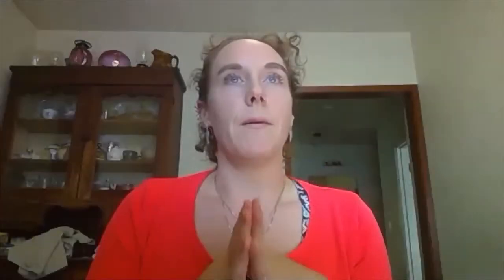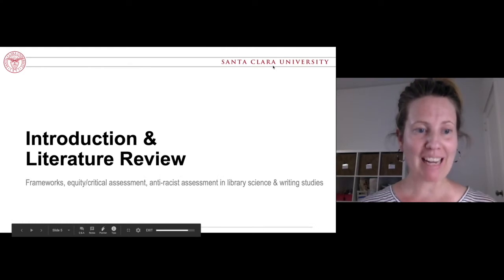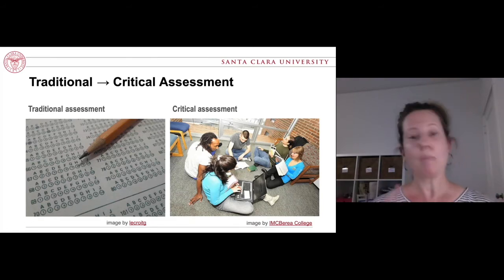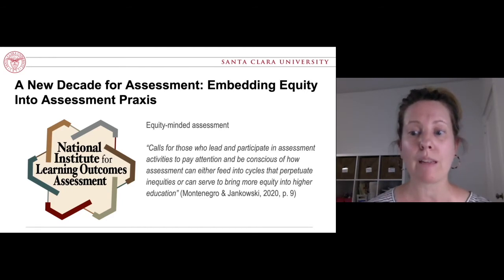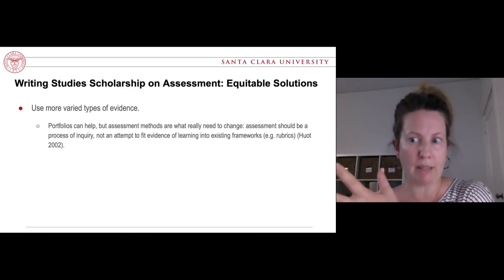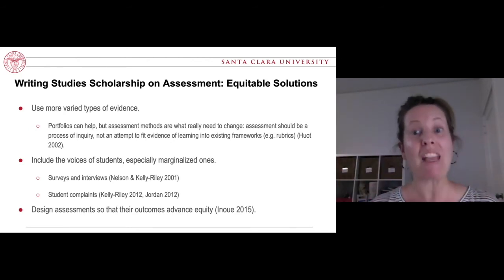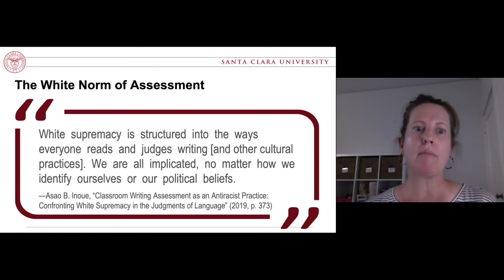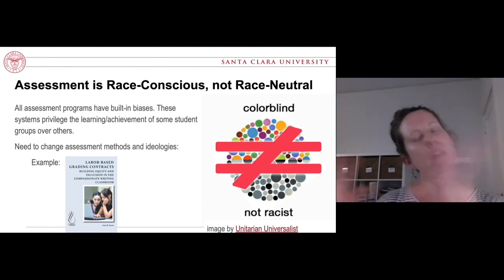Assessment is constructed & contextual - Part 1: Introduction and Background/Literature Review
(Youtube captions provided)
Presenters: Nicole Branch, Loring Pfeiffer, & Julia Voss, Santa Clara University

During this session, participants will: reframe approaches to assessment practices using a critical lens, apply critical theory to the selection of assessment methodologies, and interrogate approaches to instruction and assessment that integrate information literacy with disciplinary practice. The embrace and development of critical information literacy and critical librarianship invites investigation of and experimentation with information literacy assessment. Magnus, Faber, and Belanger (2018) advocate for the integration of critical perspectives in library assessment practices. In joining this dialogue, librarians are connected to larger calls to transform (or re-center) assessment practices in higher education. Wall, Hursh, and Rodgers (2014) argue that assessment practices in higher education have increasingly focused on commodifying learning for the global capitalist market, moving away from measuring the central purpose of higher education to serve the common good. These authors advance a vision of “assessment as an ethical and valuing social practice” (p. 10). Writing Studies scholars, librarians' natural partners with critical pedagogy, can provide direction for critical assessment practices, drawing on methodologies such as Critical Discourse Analysis (Caswell & Banks, 2018) and Critical Validity Inquiry (Lynne, 2004; Perry, 2012) to integrate critical theory and assessment practices. This presentation will explore preliminary findings from a first-year composition/library collaboration on a research-based writing curriculum based on the ACRL Framework for Information Literacy and Council of Writing Program Administrators’ Framework for Success in Postsecondary Writing.